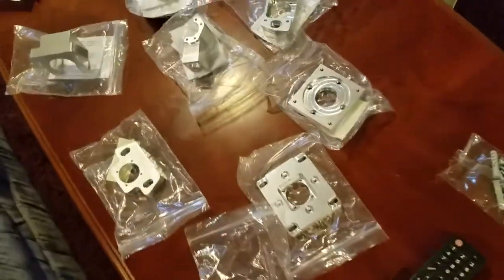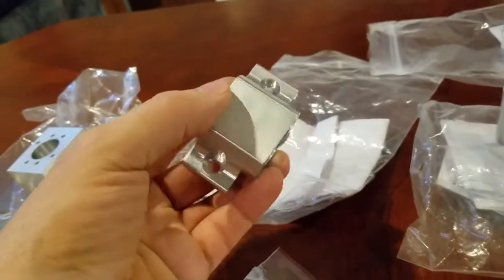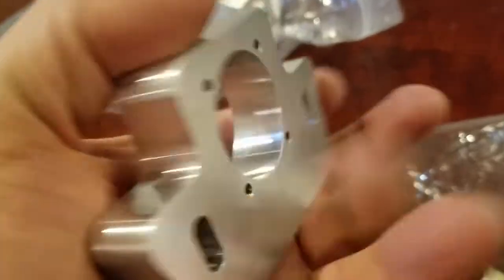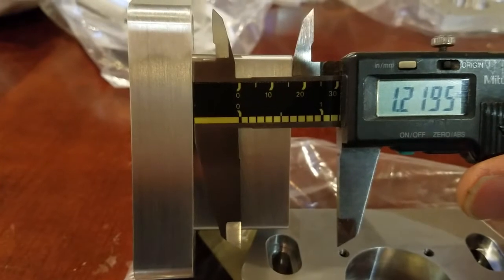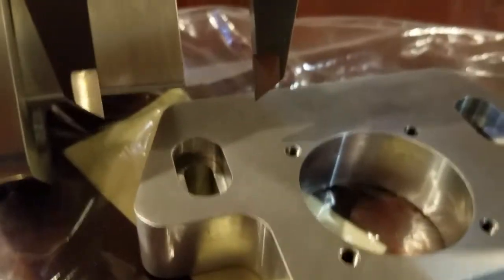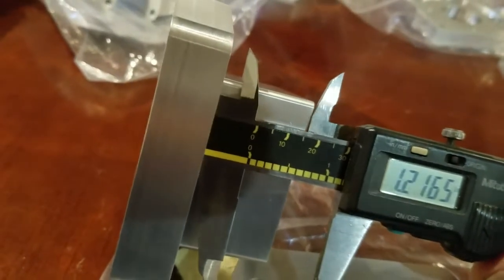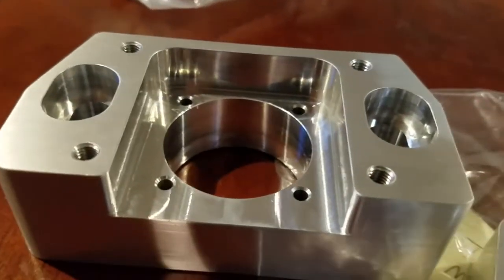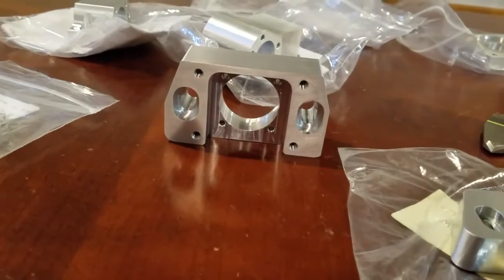PM-25MV CNC Converson/ Parts Made/ Used Free Plans from Franco